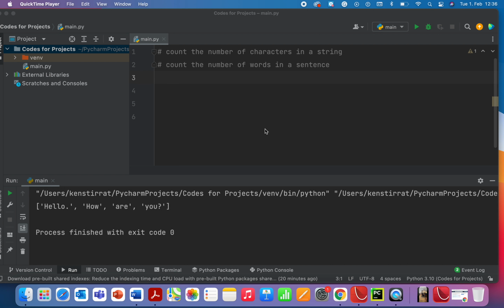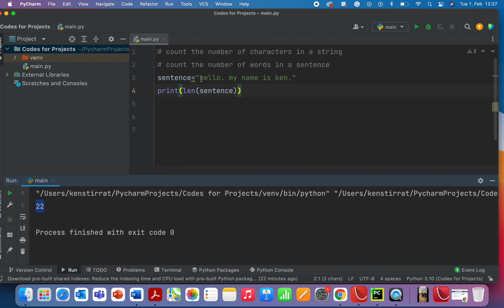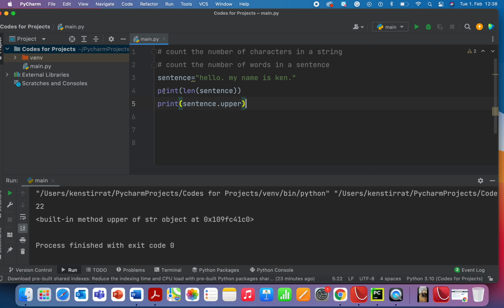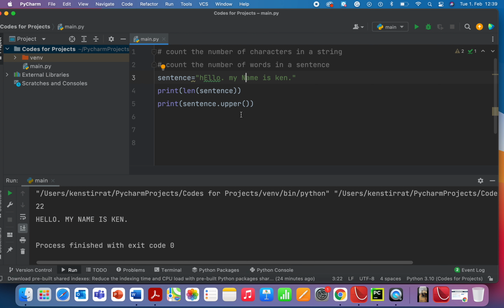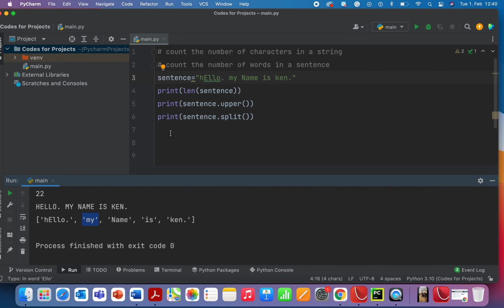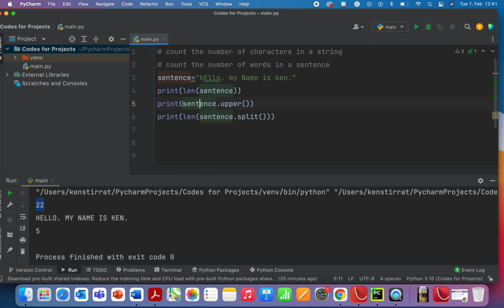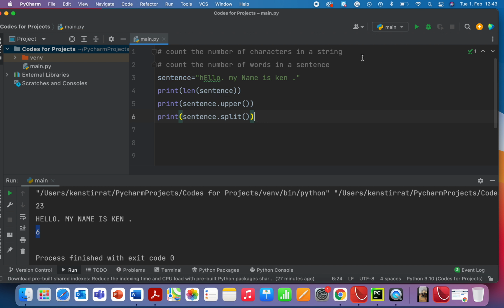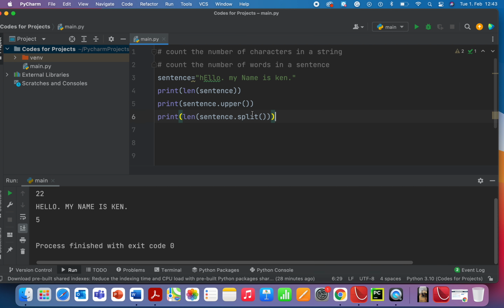Python-Length of sentences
a simple beginners video to counting the number of characters and number of words in a sentence ( string)